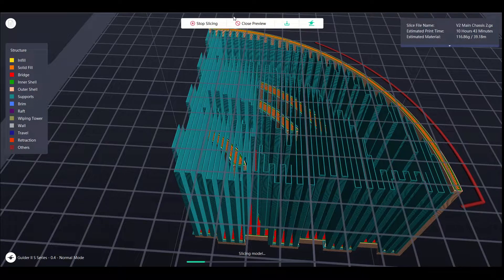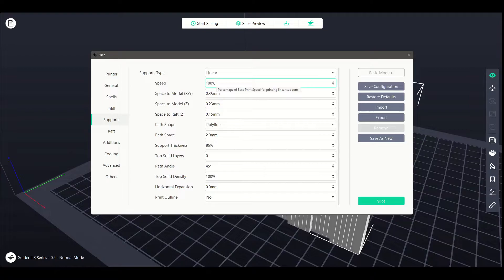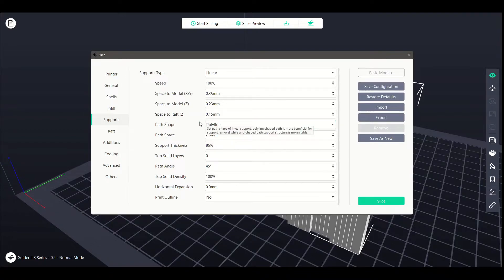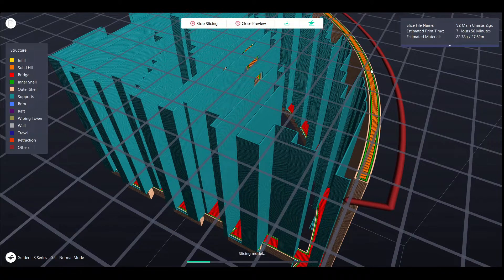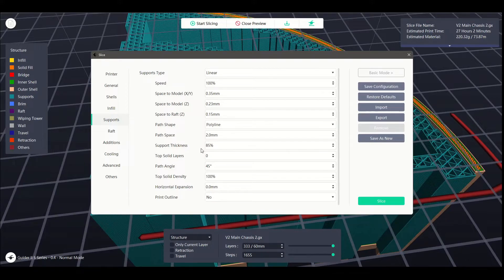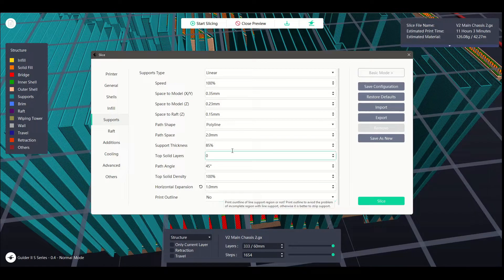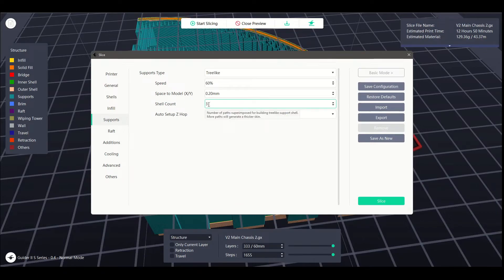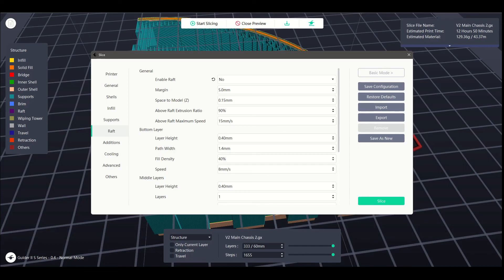FlashPrint New User Tutorial - Part 05 - 5 - Support Settings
Long awaited continuation of the FlashPrint learning series!

We look at the slicer settings that will affect the support structures you place on your models.

Videos are taking a little longer to roll out now as I've upgraded my mic, so sound should be much better! But I have to play at being more of a content creator now...